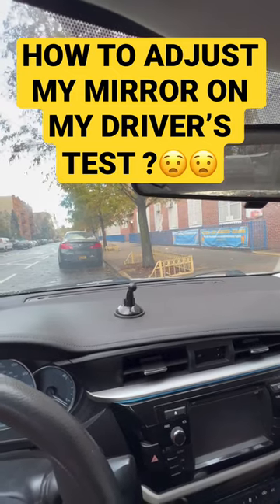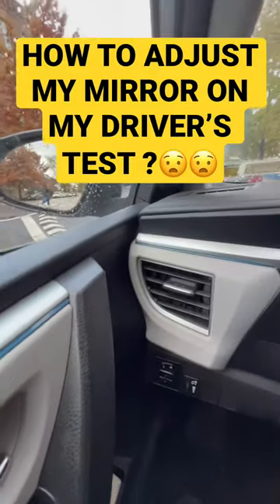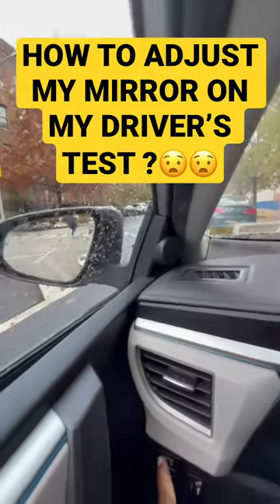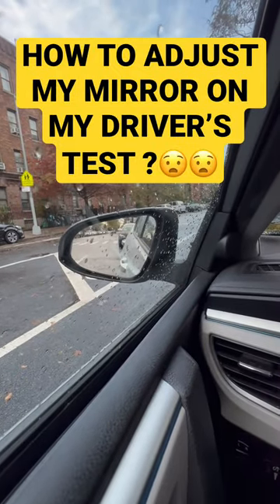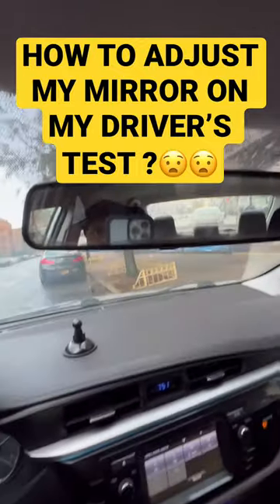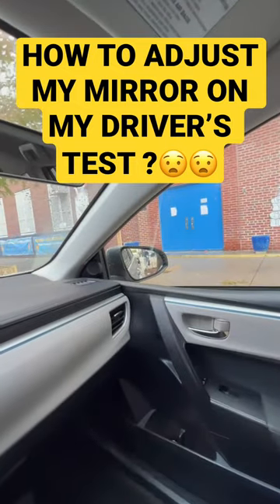HOW TO FIX MY MIRROR ON MY ROADTEST? roadtest drivinglessons carrental pierrepauldrivingschool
In this video we go over some FAQ